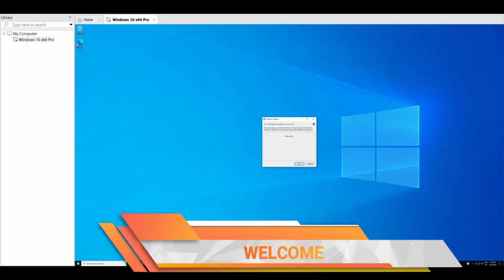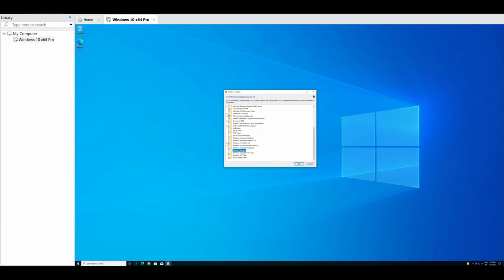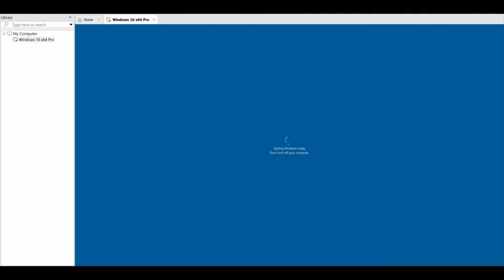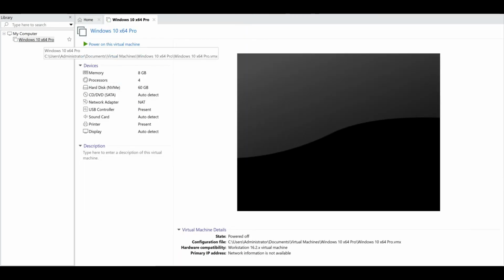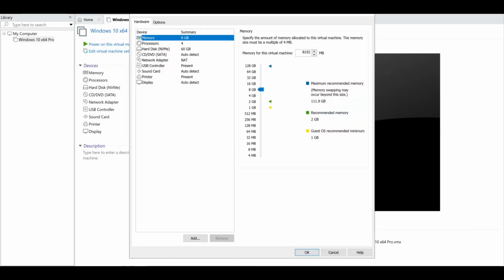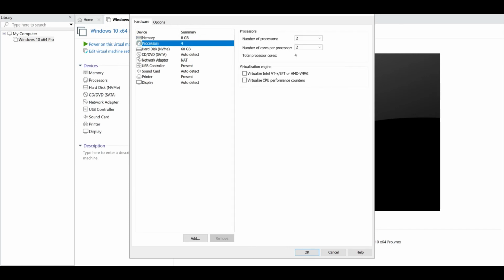How to enable Windows Sandbox in VMware Workstation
●Skype ► Trueabhi31 ●